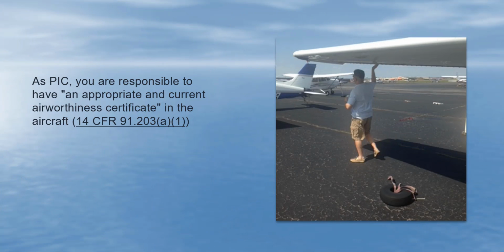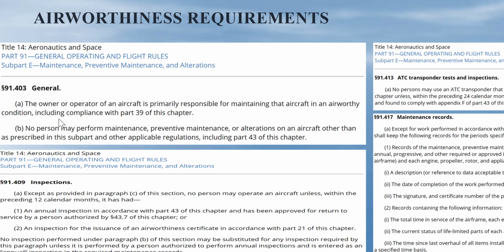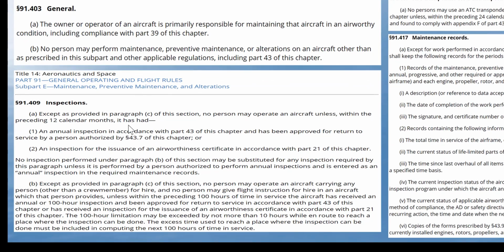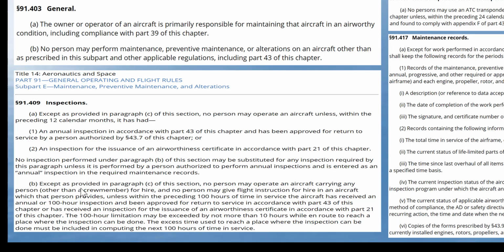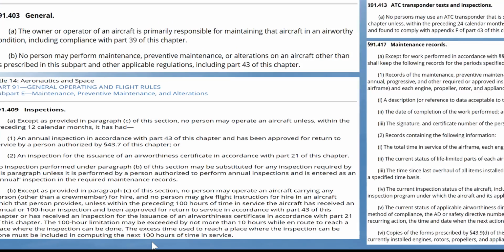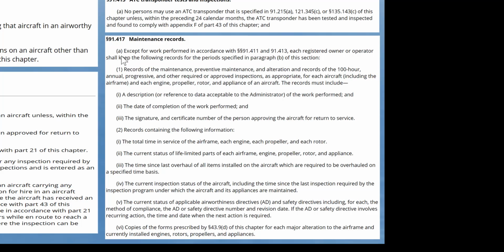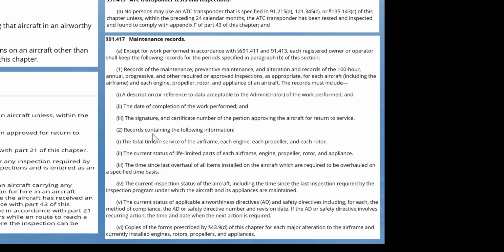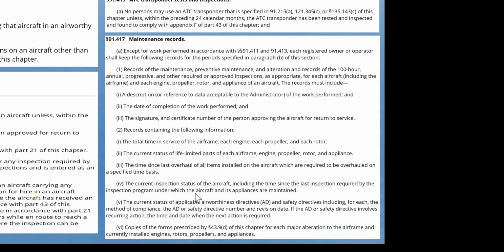Private Pilot Ground Lesson 9: Pilot Logbook Airworthiness Maintenance Required Entries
In this lesson, we cover the topics within the Private Pilot Airman Certification Standards for Pilot Logbook Airworthiness Maintenance Required Entries.
This series will cover the Private Pilot ground knowledge areas that are required in the FAA Airman Certification Standards (ACS).

Looking for an easier way for the FAA Flight Review or just rusty on your knowledge? Learn online the required FAA Flight Review ground knowledge with instructor endorsement before getting into the aircraft. Avoid losing money and time finding the right instructor and location: